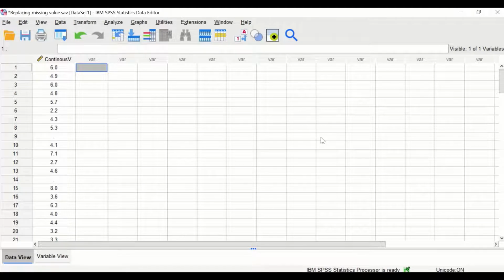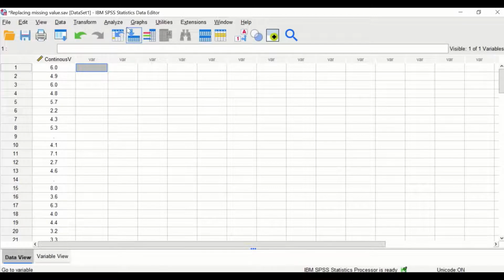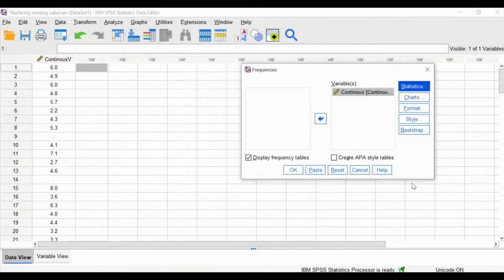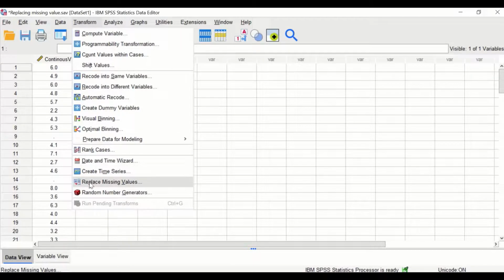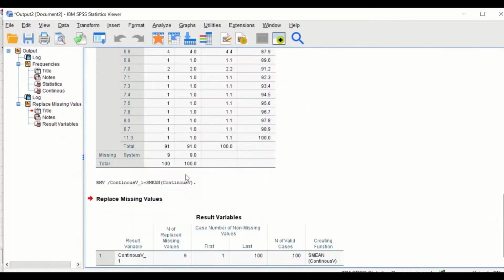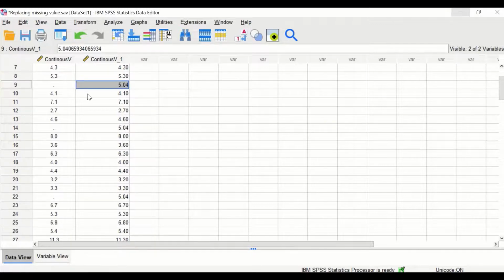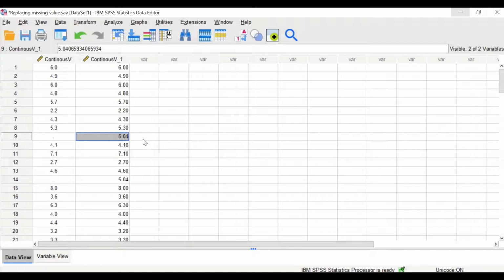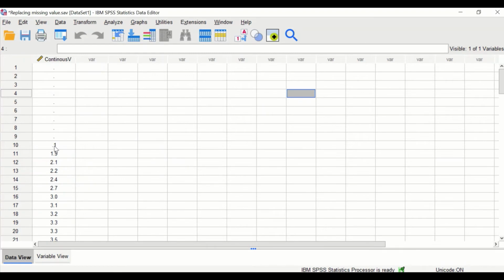Replacing missing data in SPSS